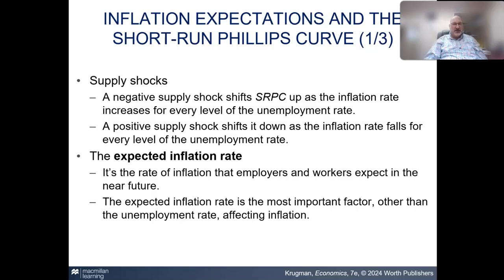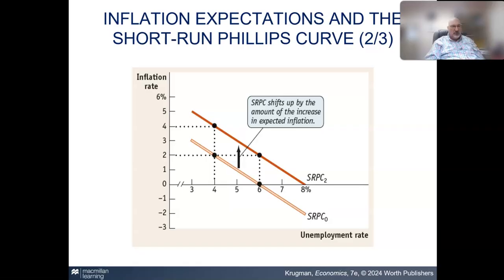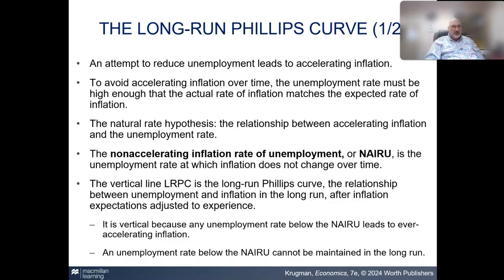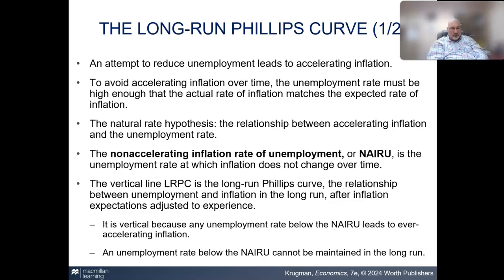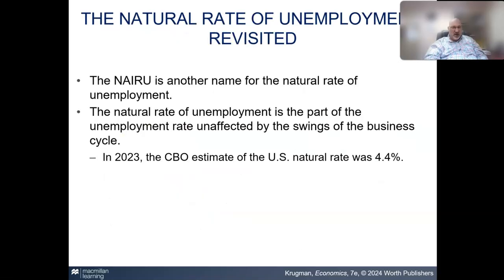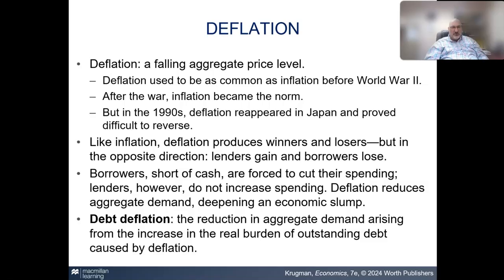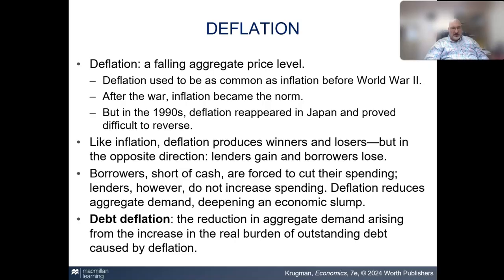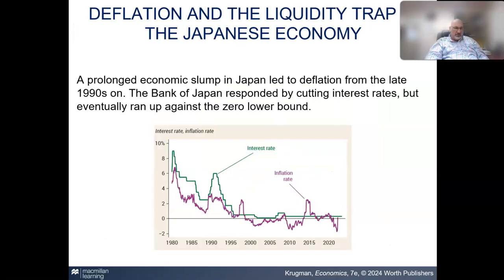SCC Macro Inflation, Disinflation, and Deflation #2